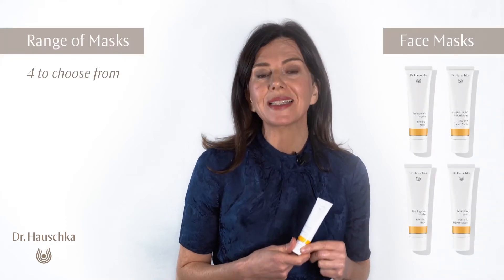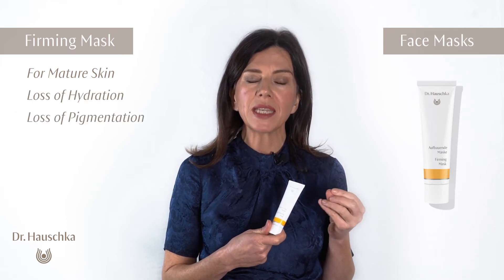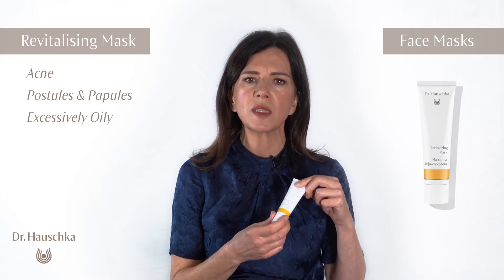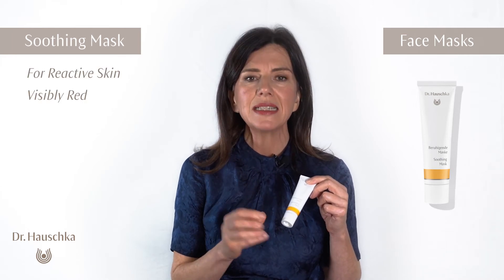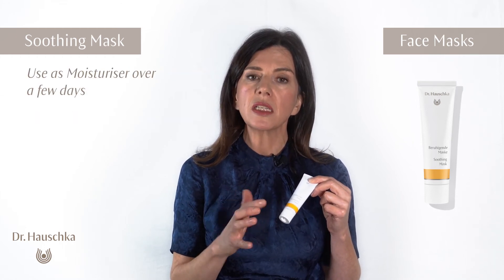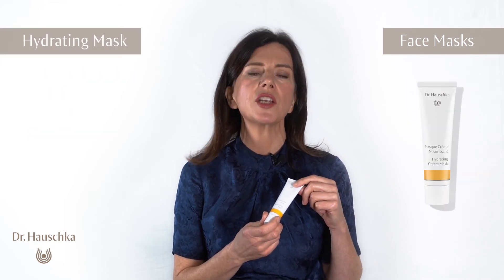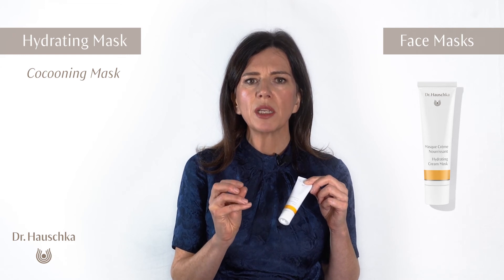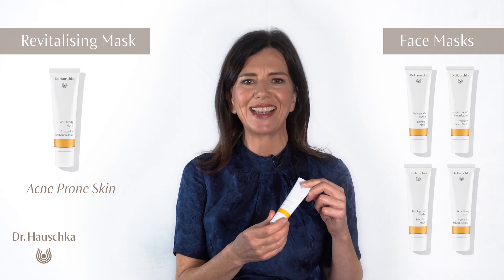Dr. Hauschka Face Masks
Dr. Hauschka has a broad range of face masks to suit all skin conditions.